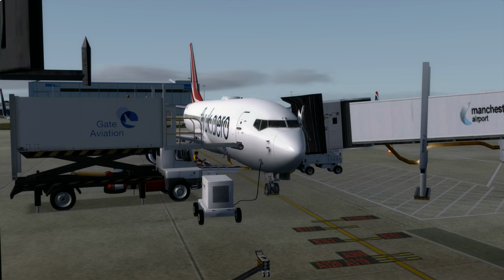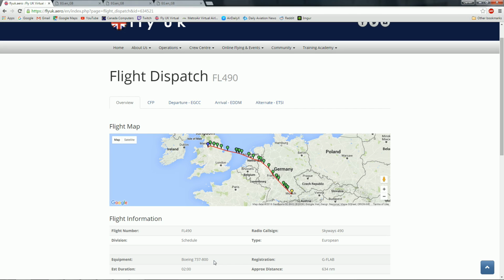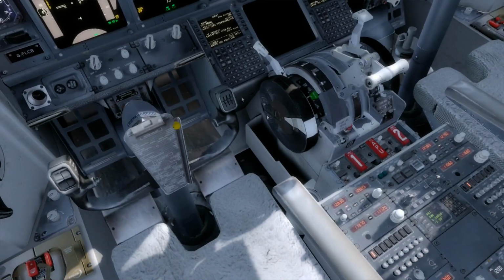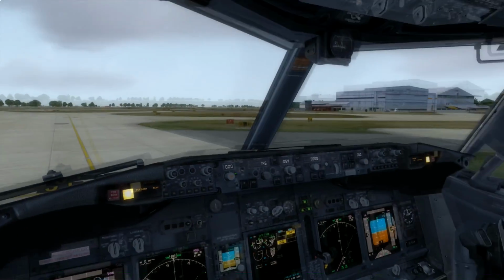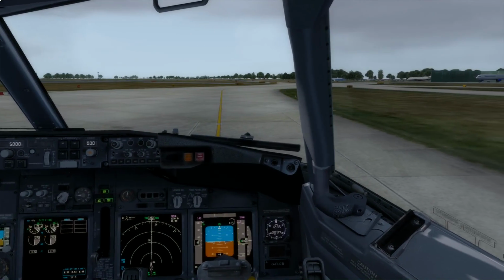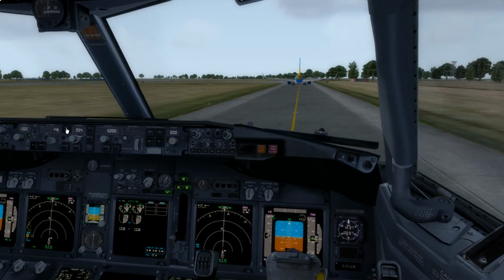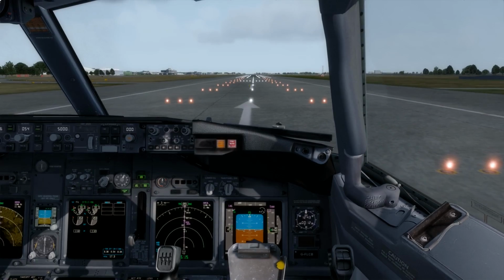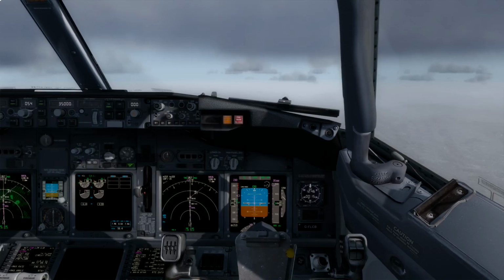Navigational Error | Episode 24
Made a wrong turn coming out of Manchester. Played it off pretty cool, don't think anybody noticed...

PC Specs:
i5 3570k @4.4gHz
8GB Corsair 1600mhz ram
Zotac GTX770 Amp!
Corsair H100i
TrackIR
Saitek X52 Pro
Blue Spark Digital Microphone

UK2000 EGCC
PMDG 737-800
REX Texture Direct + Soft Clouds
FSDreamTeam GSX
EZdok (EZCA) camera addon
FreeMesh X